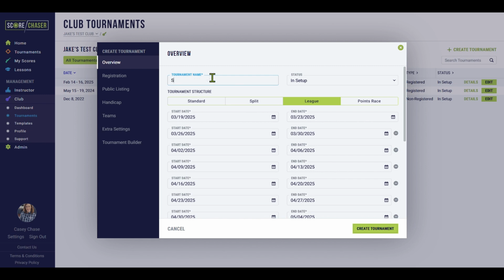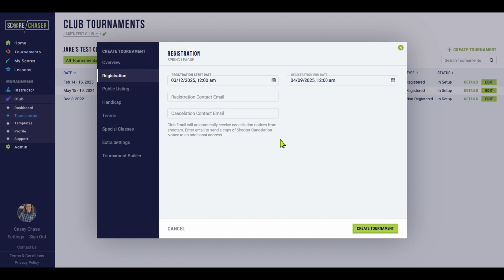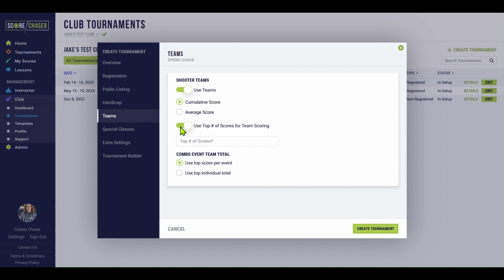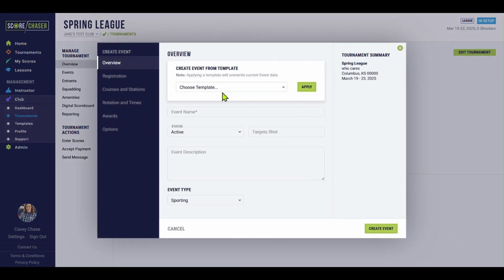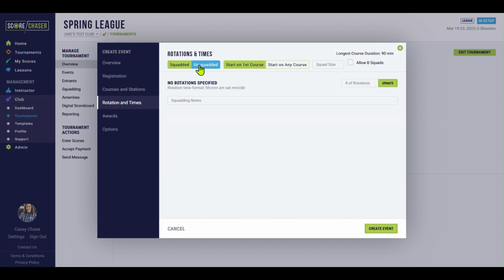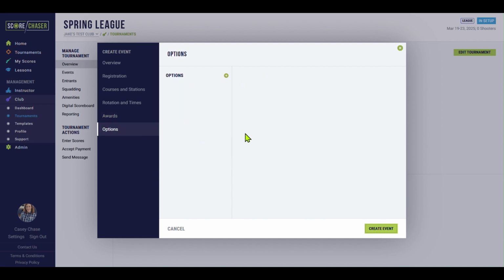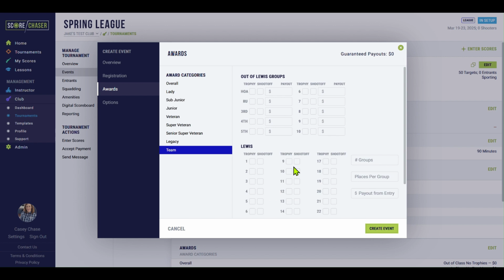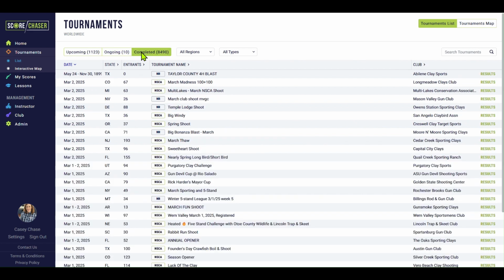Leagues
Score Chaser handles Registered & Non-Registered Leagues.  This video will run through a complete setup of a Non-Registered League.